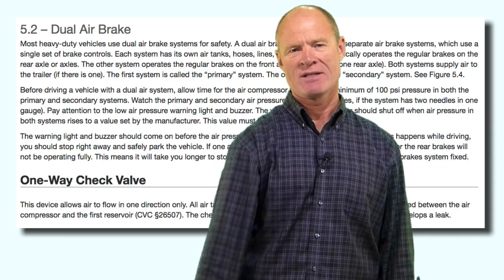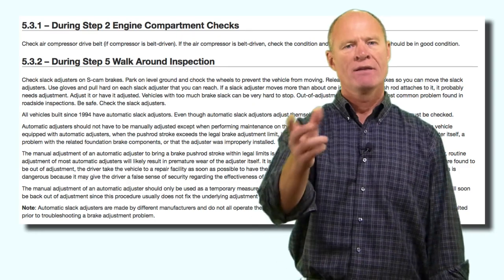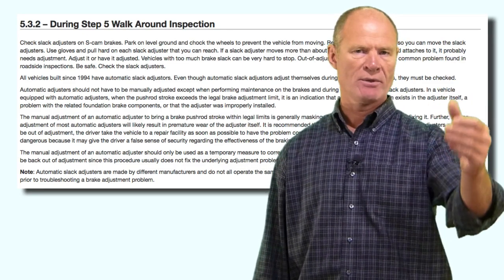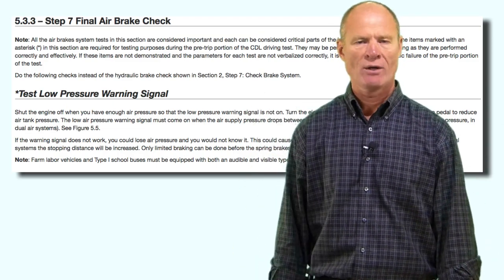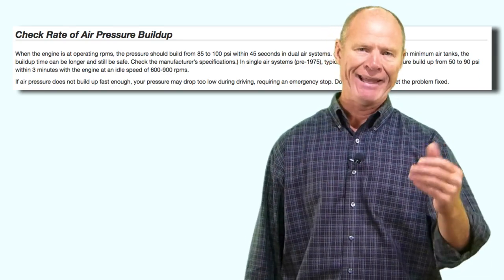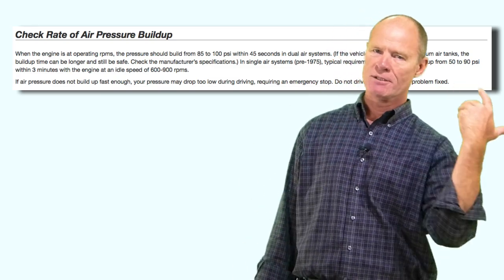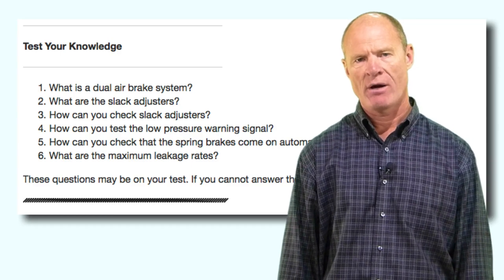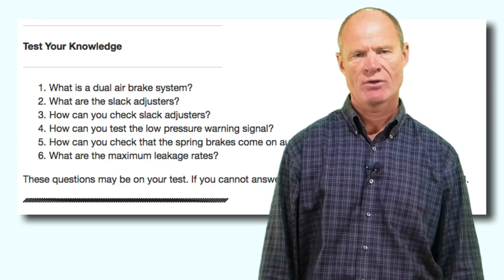CDL Air Brakes Course S. 5.2 & 5.3 | California State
PASS CDL Air Brakes. Learn about air brakes in the state of California - watch the video! SEE TOPICS BELOW.

This information highlights, clarifies, and elaborates on the air brake information in California’s Commercial Driver’s Manual for section 5.2 & 5.3.    SEE TOPICS BELOW!!

The topics cover:

• Dual air brake systems 1:32
• One way check valve 2:03
• Air Dryer Integrated System (ADIS) 4:14
• Pre-Trip Inspection 4:45
• Set Up for Pre-Trip Inspection 7:31
• Brake Adjustment 7:41
• Push Rod Travel 8:28
• Brake Out-of-Adjustment 9:22
• "Plumb 40" 10:40
• Low Clearance Vehicles 11:36
• Inspect drums, lining & hoses 11:45
• In-Cab Air Brake Inspection 12:54
• Fanning the Brakes 13:12
• Low Air Warning Test 13:33
• Spring Brakes Apply Automatically Test 14:54
• Safety Actuator Parking Brakes 15:29
• Triple Reservoir Vehicle Test 17:13
• Air Pressure Build Up Test (Compressor Test) 18:06
• Static Leak Test 19:32
• Applied Leak Test 20:11
• Governor Minimum/Maximum Settings 20:55
• Governor Cut-In Test 22:27
• Governor Cut-Out Test 21:11
• Service & Parking Brake Tests 22:51
• Review questions 24:49
• Conclusion 31:29
• How did you memorize your in-cab pre-trip requirements? 34:32
• BLOOPER 35:11